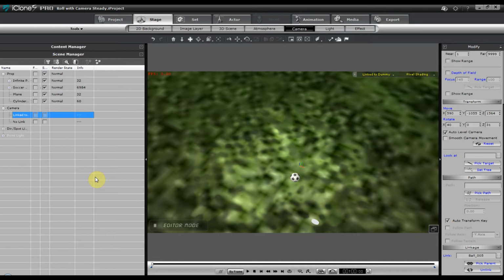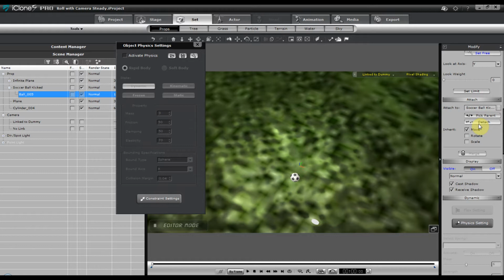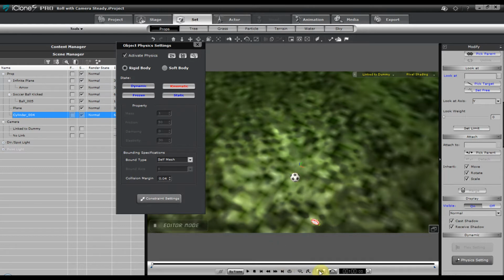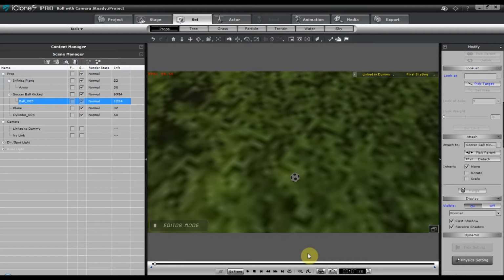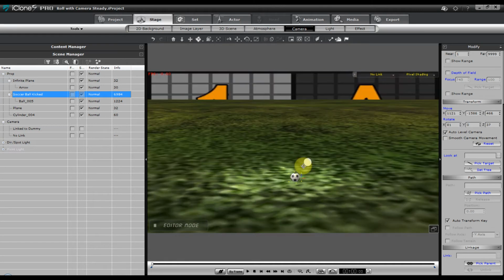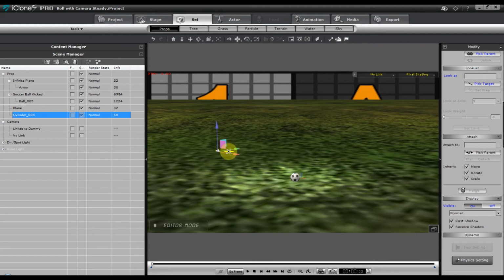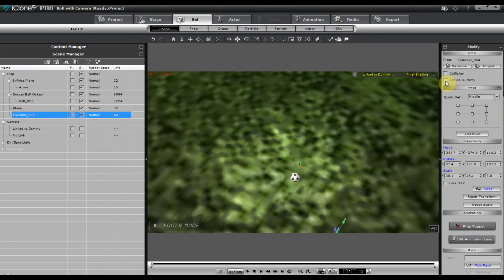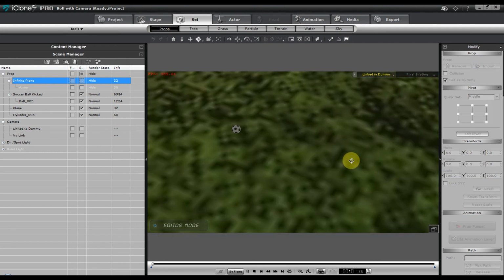iClone - Preventing Camera Roll following a rolling object - Quick Tip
This was a question asked on the Reallusion forum.

I had already prepared a demo for it, but this goes into more of the explanation as to why the various parts are there and why they are used.

This allows any camera to follow a rolling object without being affected by the rolling objects motion except directional travel.  The basic principles would be used on any object followed by a camera, regardless of their motion beyond location or transition tracking.

rc.650 on Skype or learn.iclone